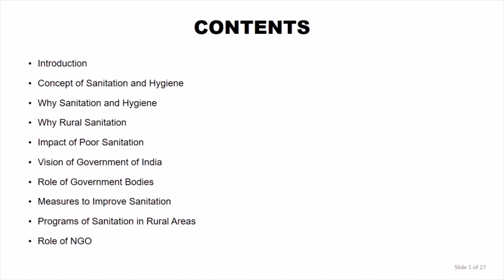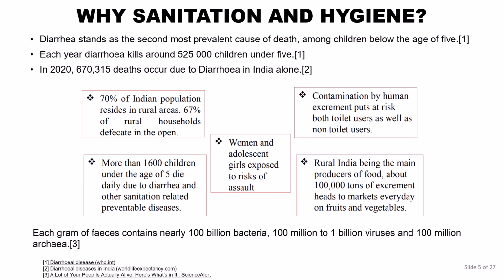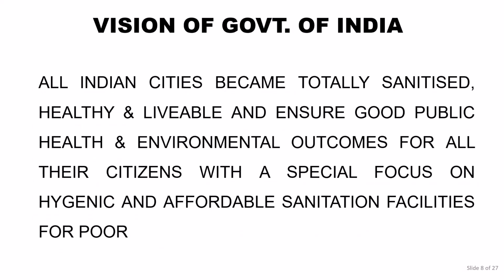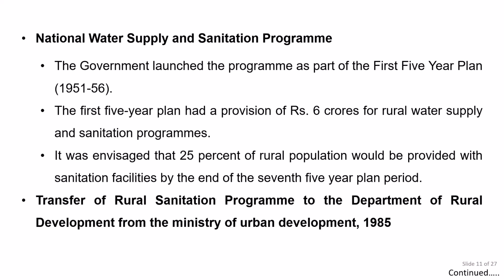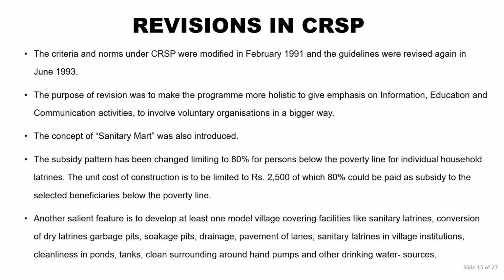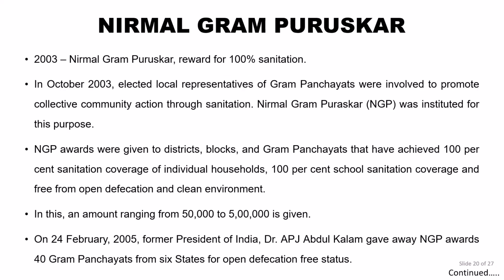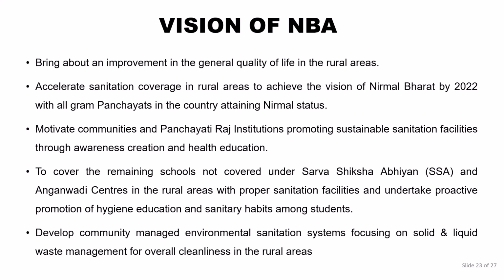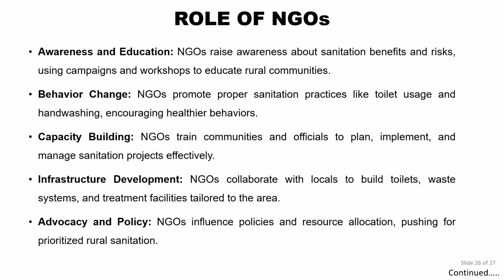Improvement in Rural Sanitation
This video gives you an in-depth insight into Sanitation and Hygiene, Why sanitation is important, what are the various reasons that make maintaining sanitation in rural areas more challenging, what is the impact of poor sanitation, and various measures and programs that are executed to maintain proper sanitation in rural areas.